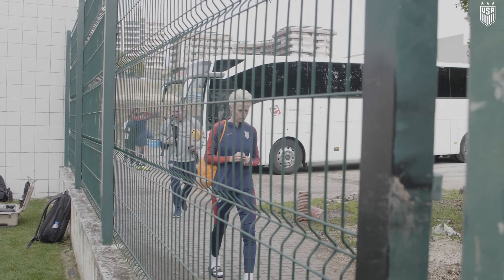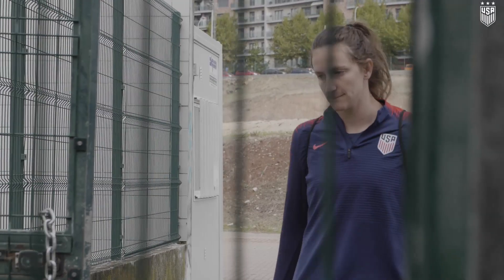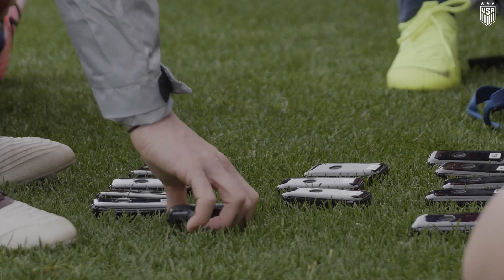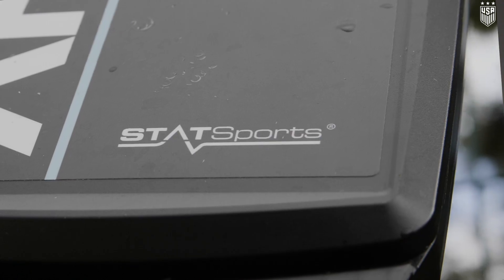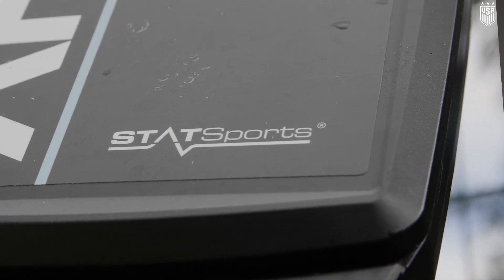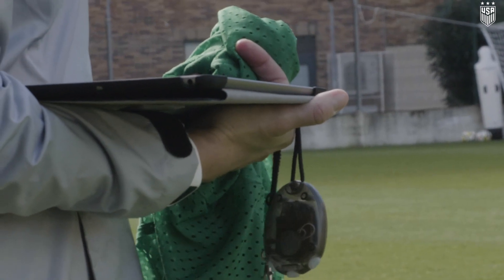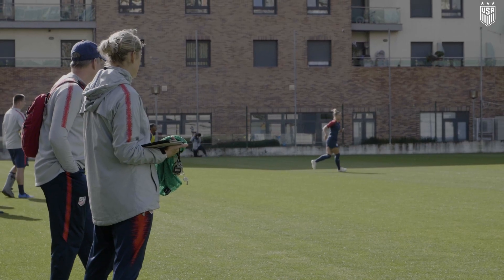How the USWNT use STATSports Apex Pro Series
USWNT High Performance Director Dawn Scott explains how the USWNT uses STATSports revolutionary GPS trackers to manage fitness levels